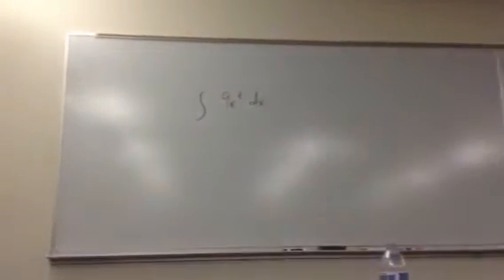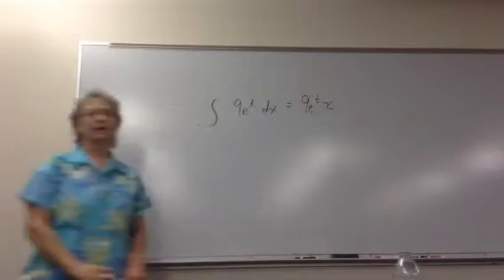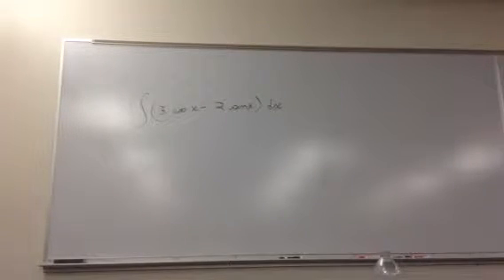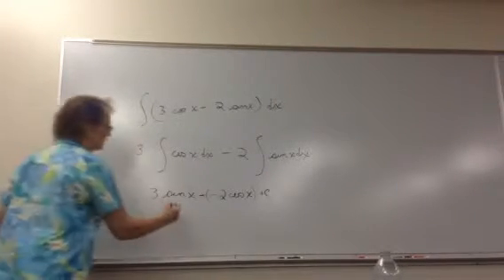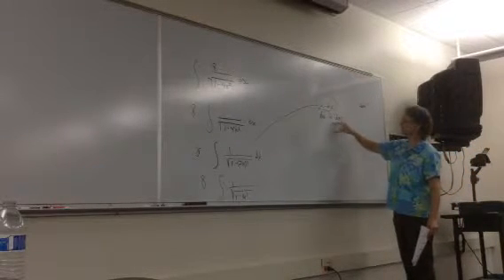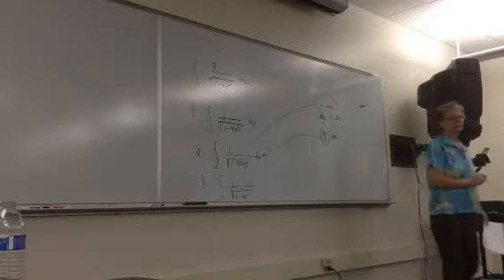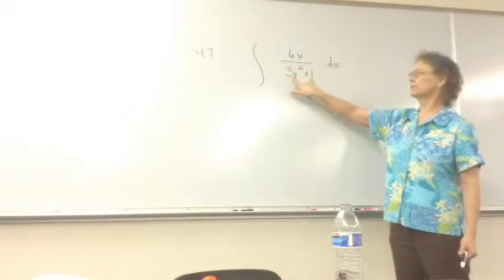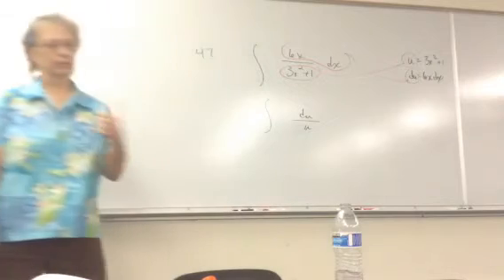4.4-4.5 part 1